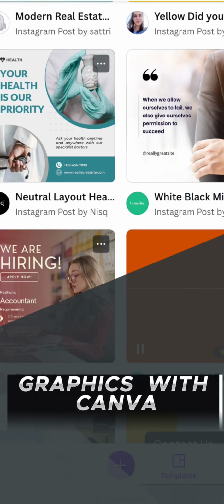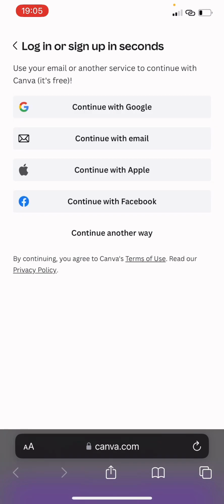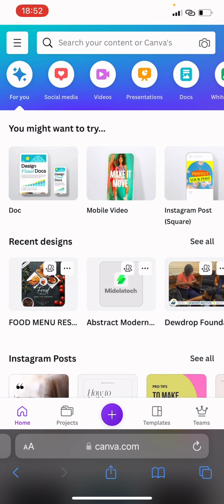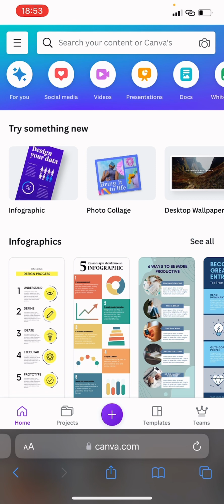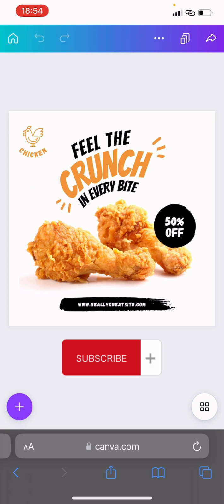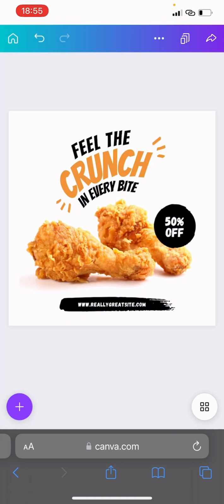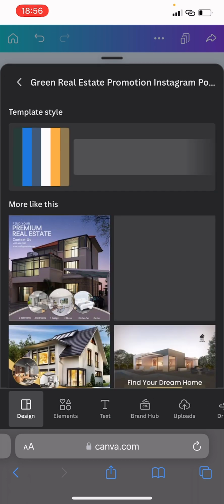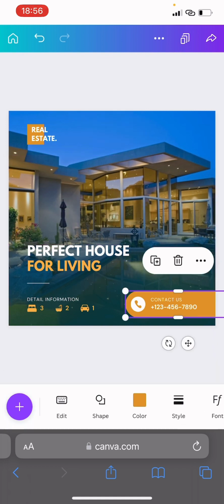How To Make Social Media Graphics from your phone.